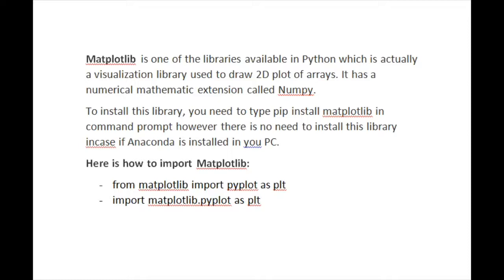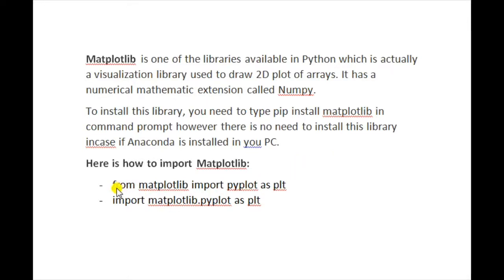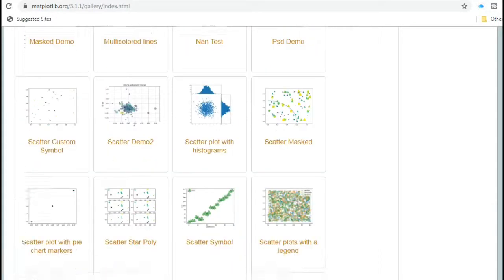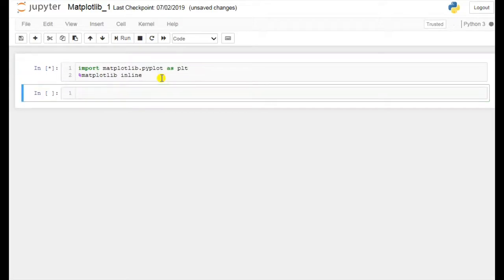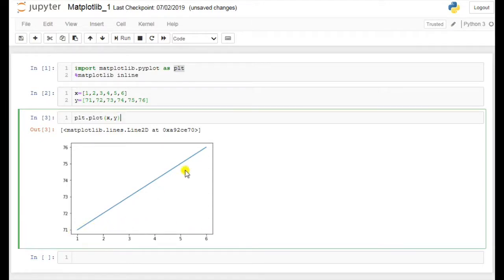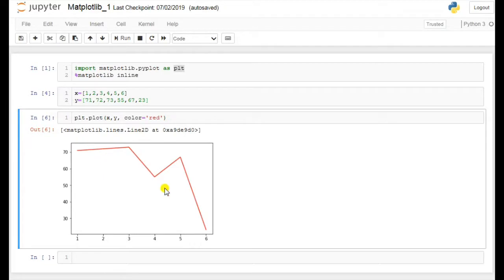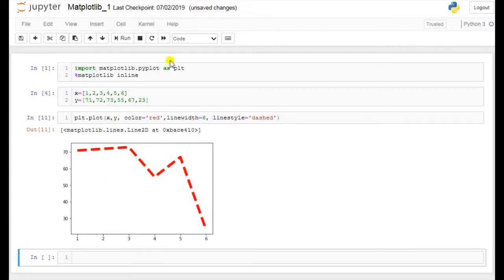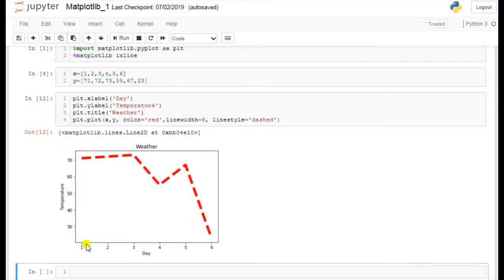#1 Matplotlib Tutorial | Introduction & Implementation | Python Matplotlib Tutorial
Matplotlib is a python library used to draw 2D of arrays. It’s numerical mathematic extension is Numpy.
This is an introduction of Matplotlib tutorial that will give you a complete understanding of what is matplotlib library & how to implement it in a program. You can plot a line or graph once you go through this Matplotlib tutorial.

Good luck